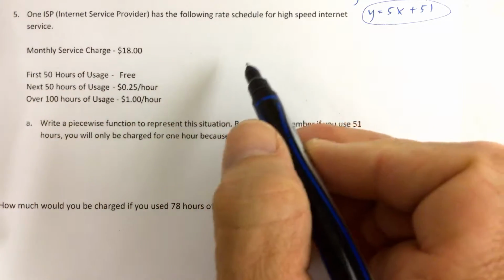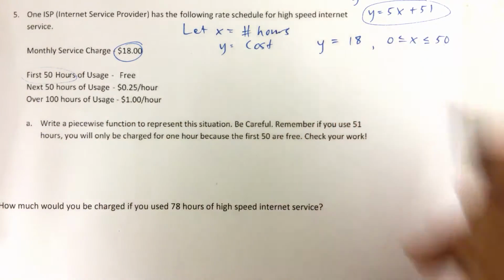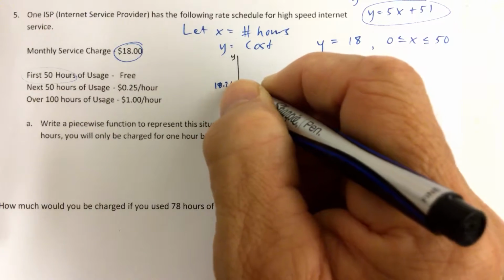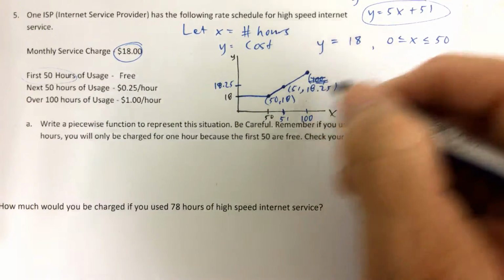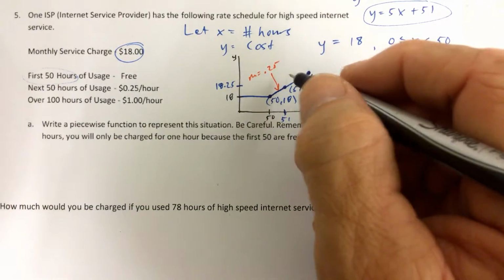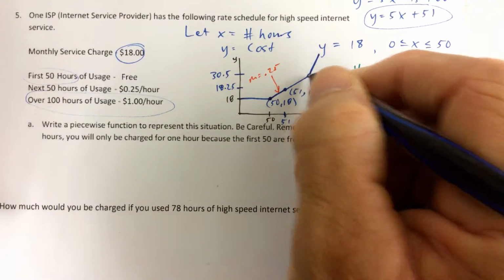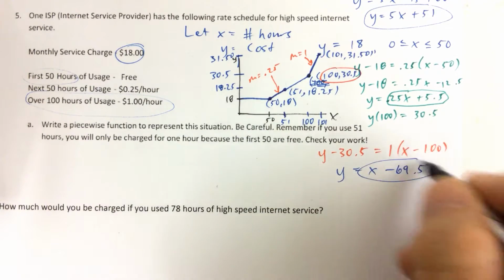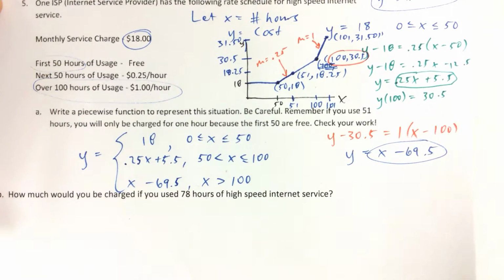PC LO9 LT #5